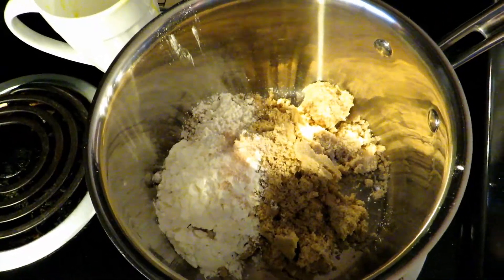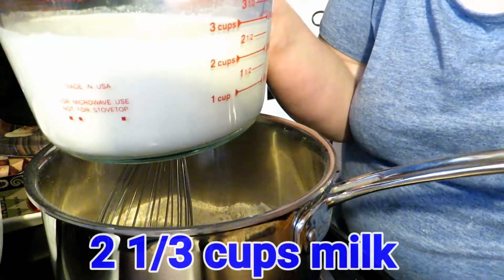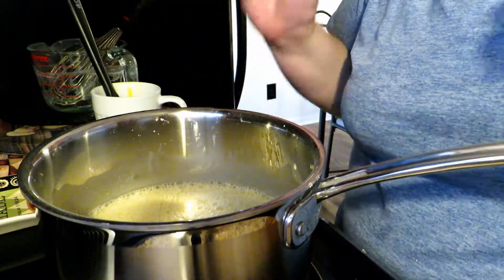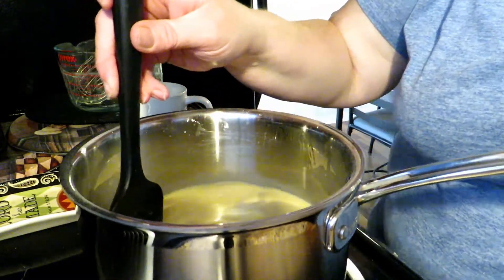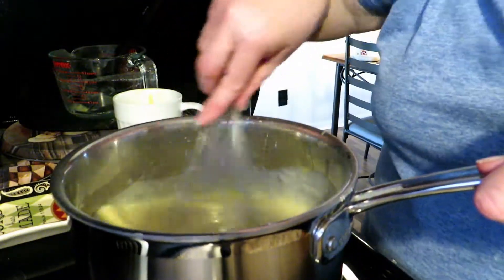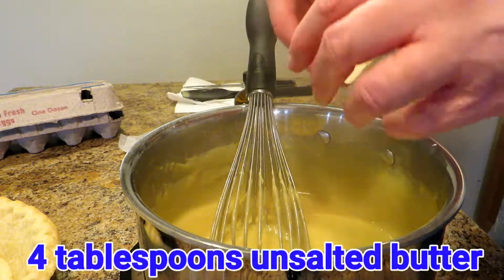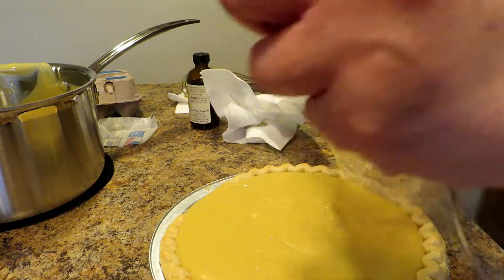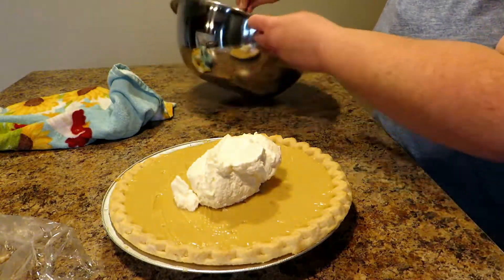AMAZING Butterscotch Pie Recipe | How To Make Butterscotch Pie | Homemade Butterscotch Pie Recipe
Honestly, neither of us ever really cared much for butterscotch pudding or pie. until now. This butterscotch pie recipe will erase any and all questions or doubts you may have about how much you like butterscotch.

AMAZING butterscotch pie recipe
how to make butterscotch pie
homemade butterscotch pie recipe